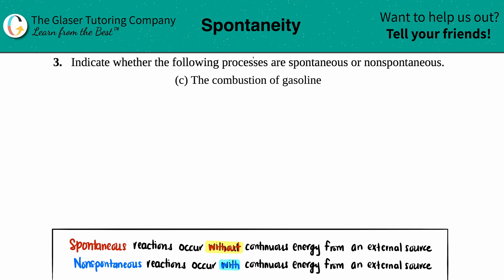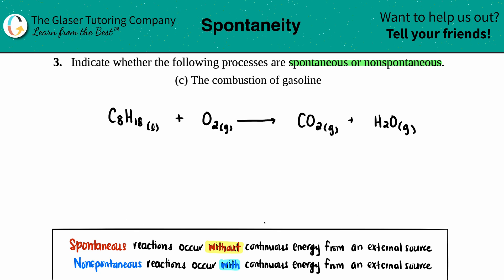16.3c | Is the combustion of gasoline spontaneous or nonspontaneous?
Indicate whether the following processes are spontaneous or nonspontaneous.